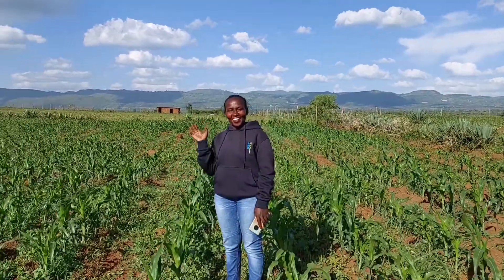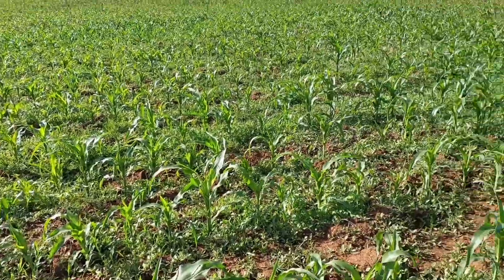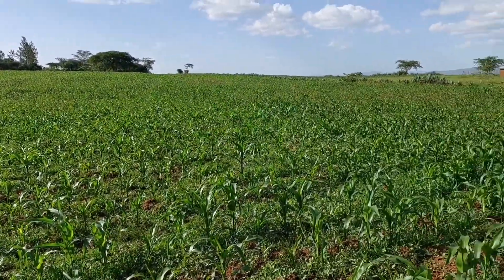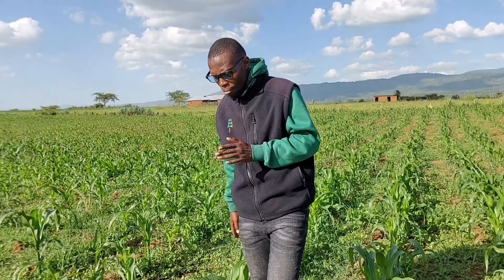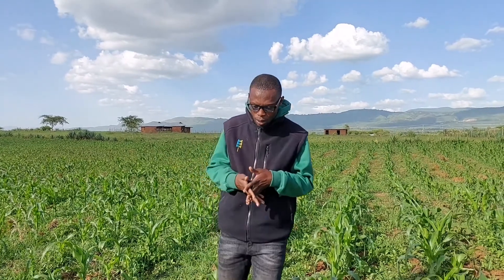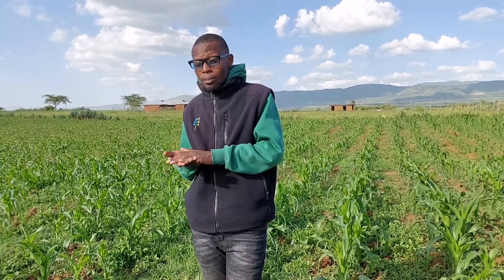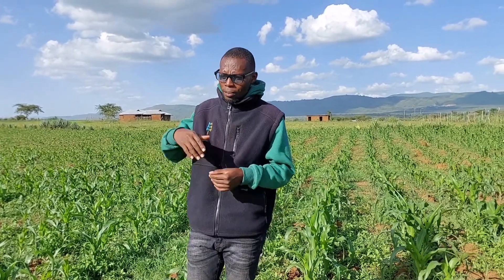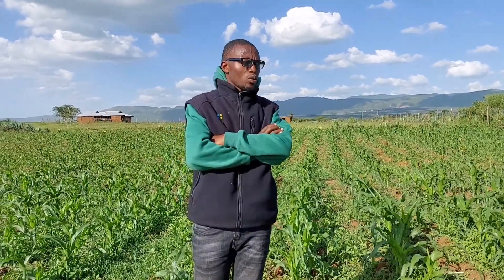Why Conservation Agriculture is the better option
Conservation Agriculture is the minimum disturbance of the soil, this video and previous ones on CA explain why it's the better option.